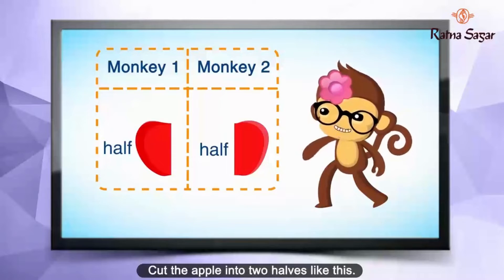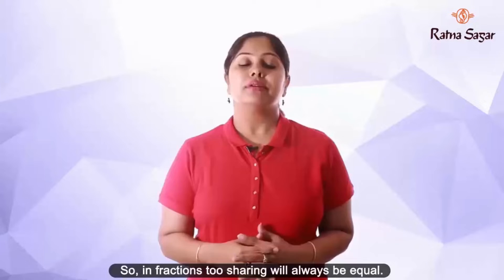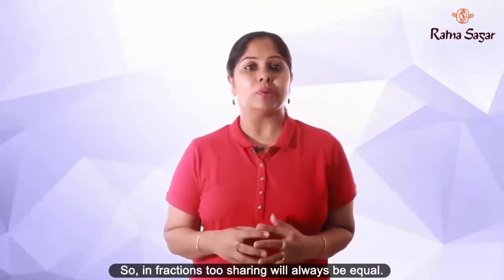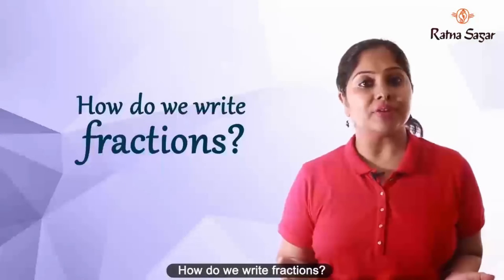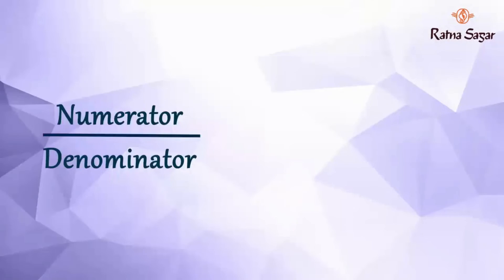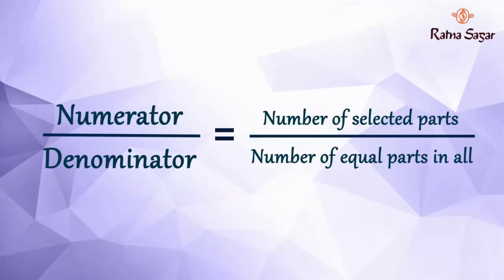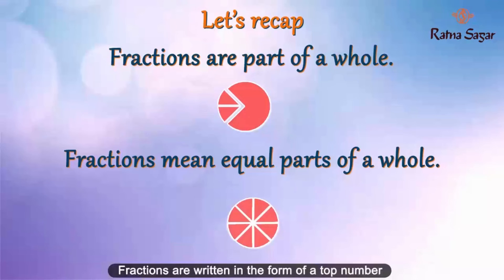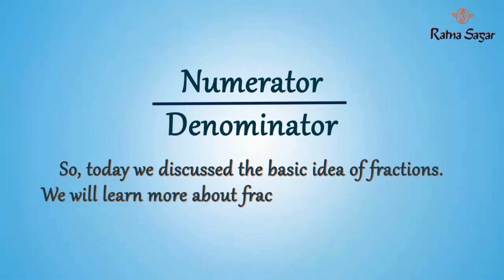Fractions Chapter 8 Living Maths Class 3 - Ratna Sagar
Fractions Chapter 8 Living Maths Class 3 - Ratna Sagar | Fractions For Class 3

Welcome to Chapter 8 of Living Maths Class 3 by Ratna Sagar, where we'll unravel the fascinating world of 'Fractions.' In this educational video, we'll explore different types of patterns, decoding their meanings, and understanding their significance in mathematics. 🧮